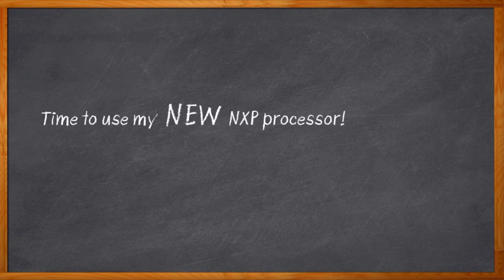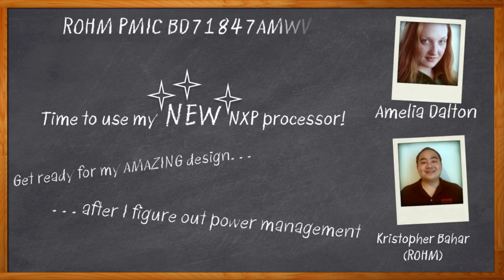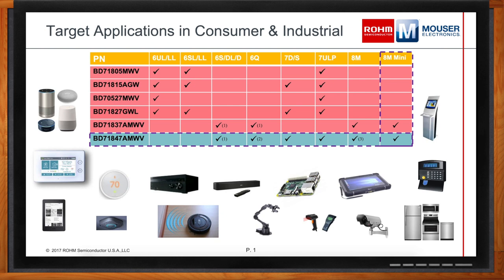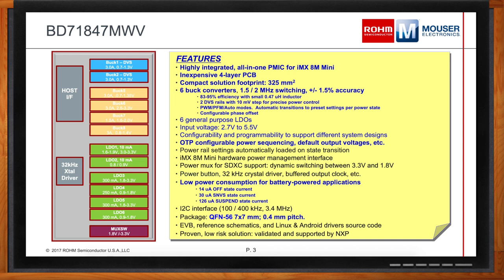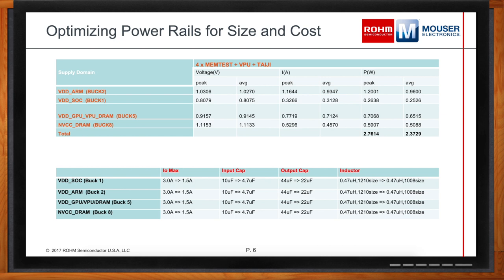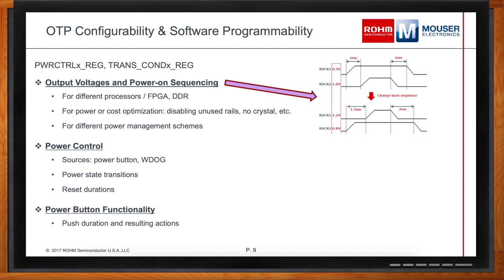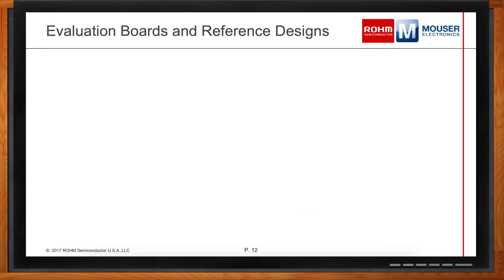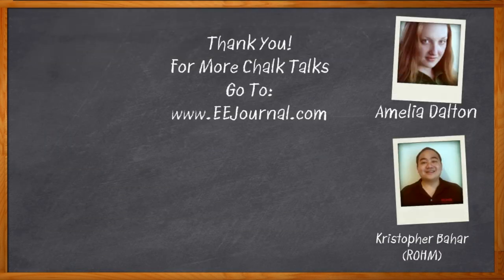ROHM BD71847AMWV PMIC for the NXP i.MM 8M Mini - Mouser Electronics and ROHM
December 3, 2019 - Designing-in a power supply for today’s remarkable applications processors can be a hurdle for many embedded design teams. Creating a solutions that’s small, efficient, and inexpensive demands considerable engineering time and expertise. In this episode of Chalk Talk, Amelia Dalton chats with Kristopher Bahar of ROHM about some new power management ICs that are small, efficient, and inexpensive.